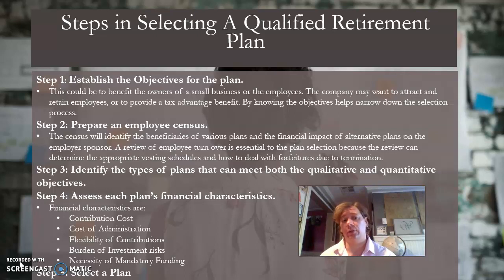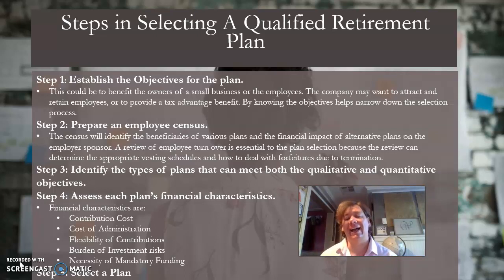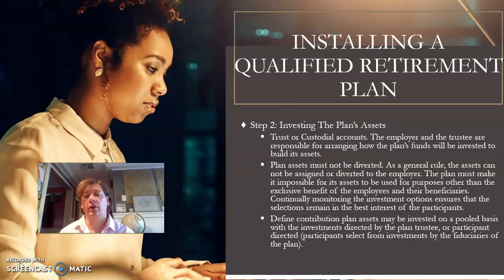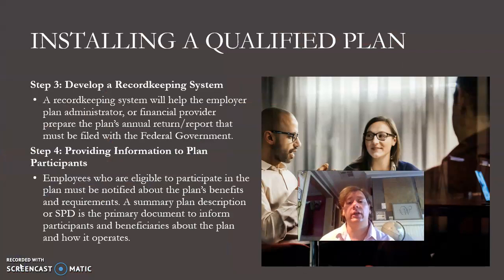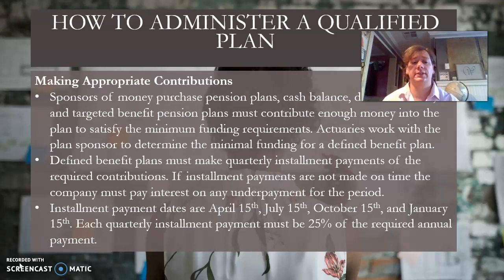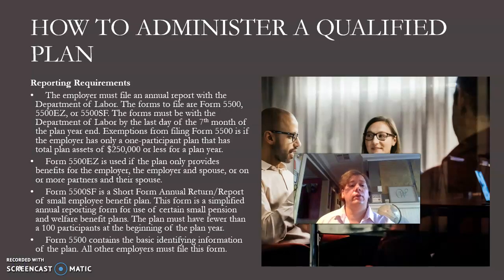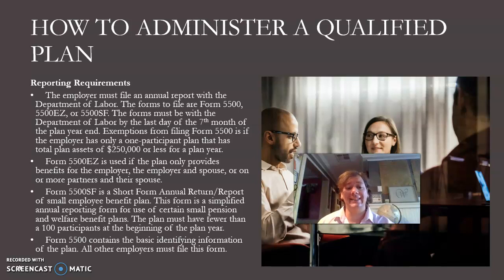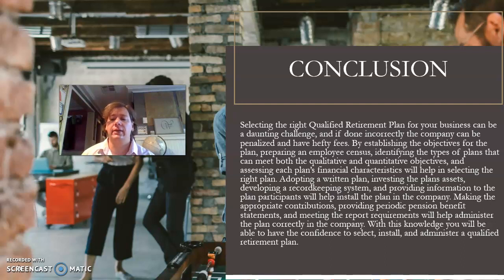How to Select, Install, and Adminster a QRF